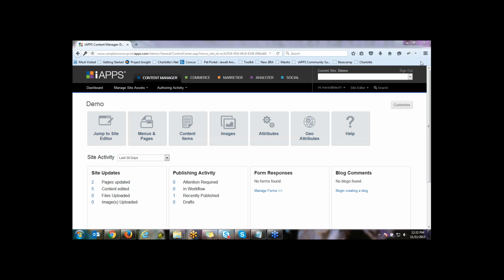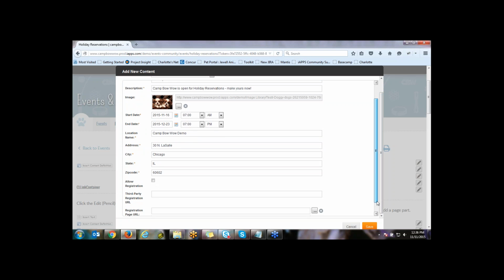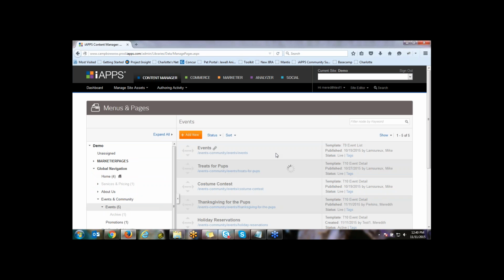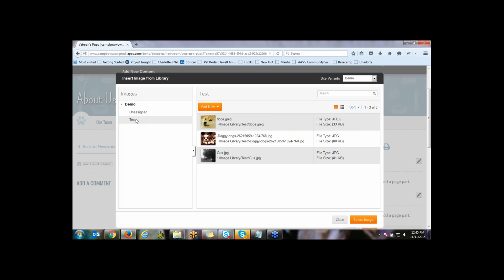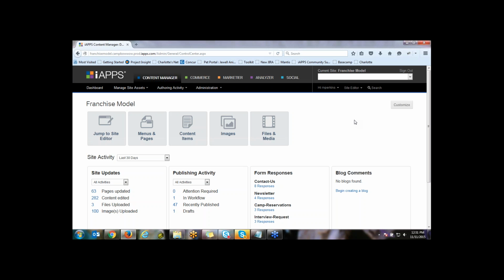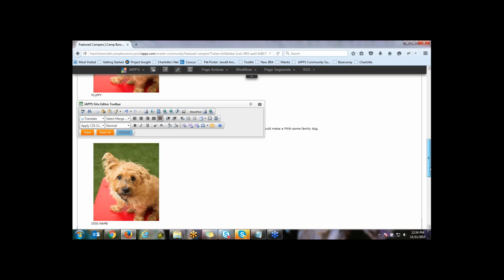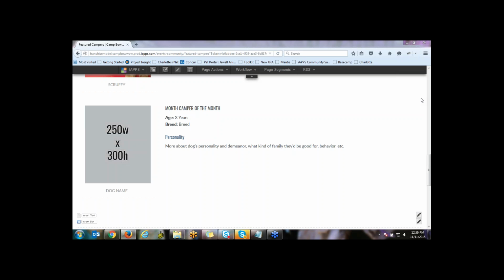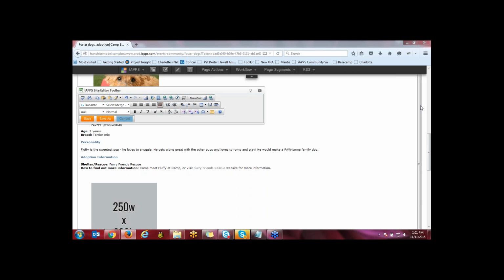2015 11 11 12 31 Camp Bow Wow iAPPS Website Management